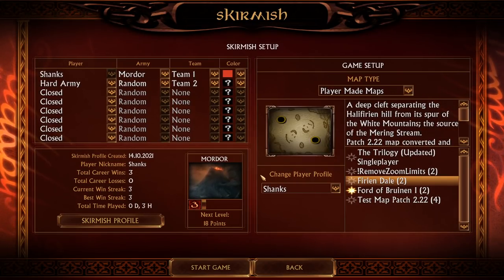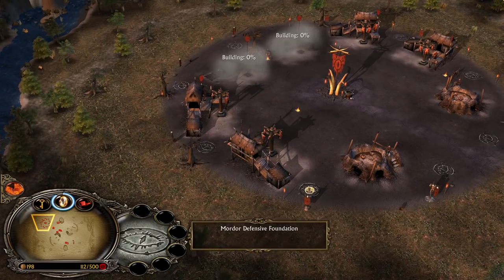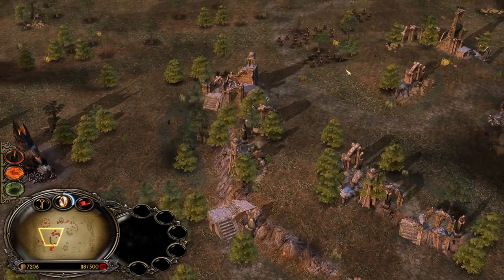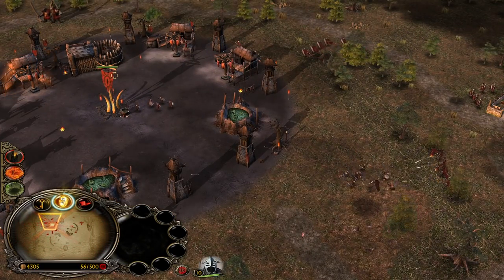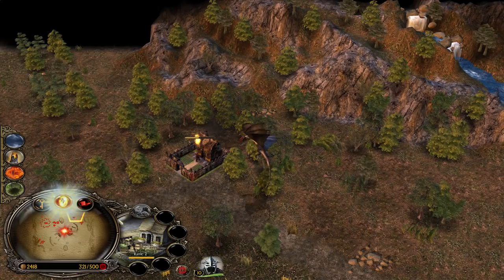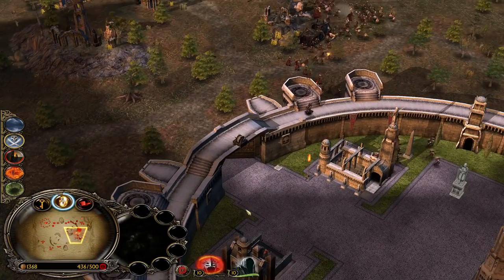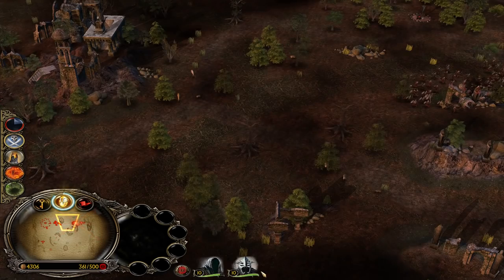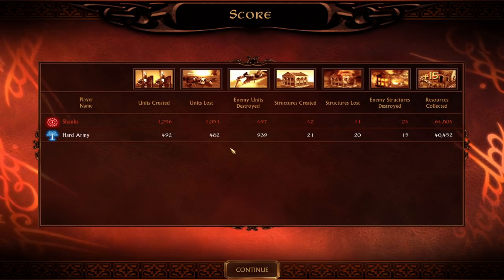They said MORDOR is weak!? I had to proof them wrong! | Battle for Middle Earth